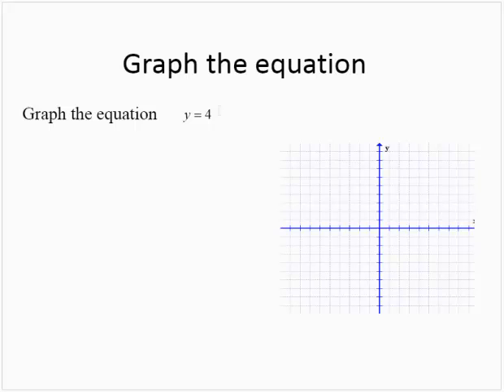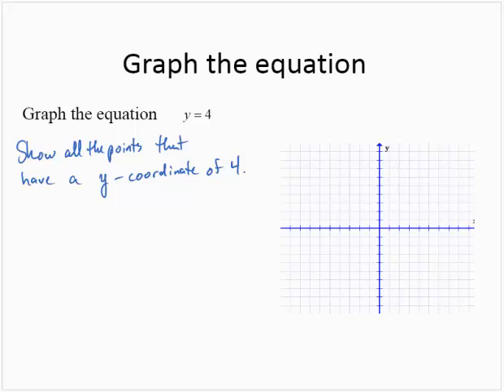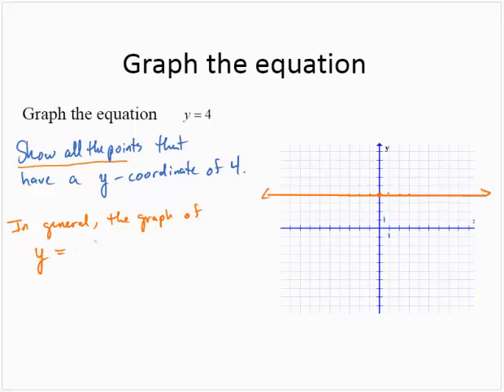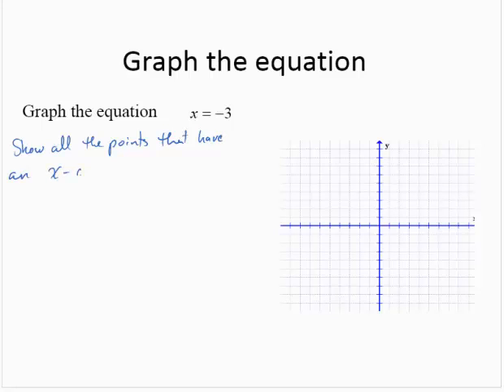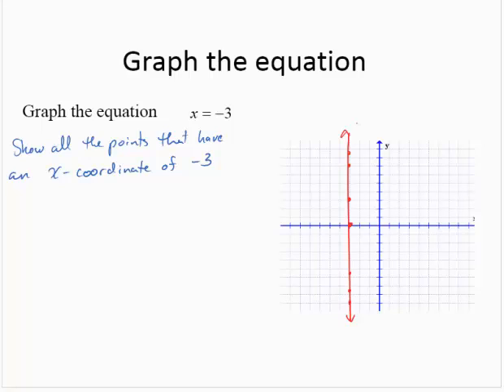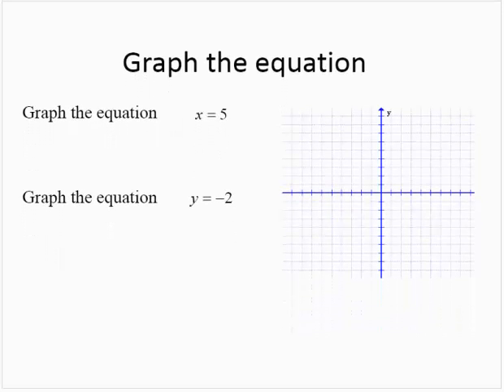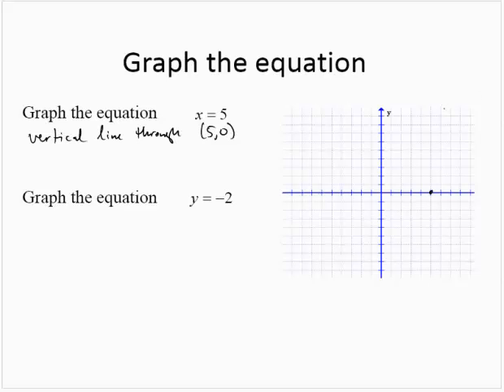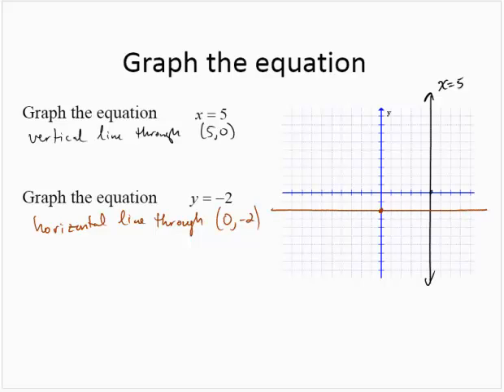dev2 3 10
graphing horizontal & vertical lines